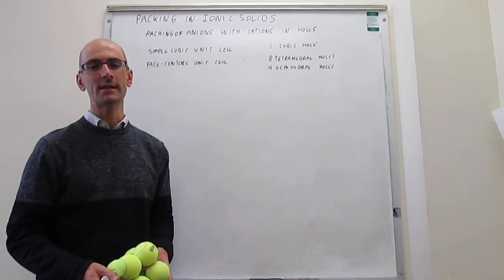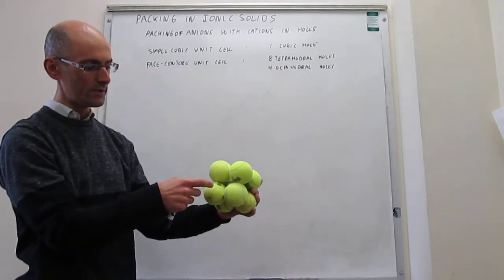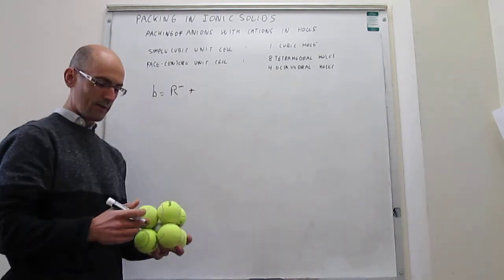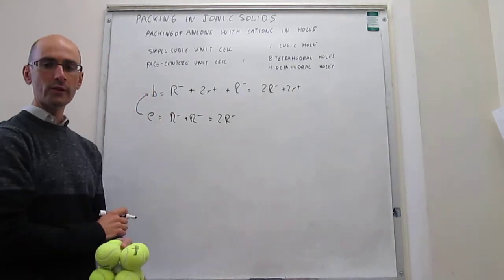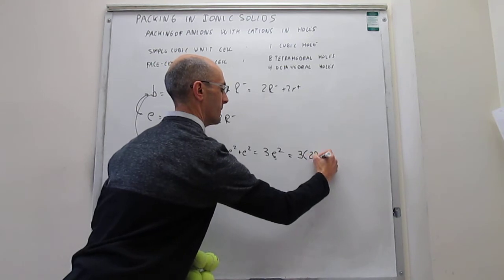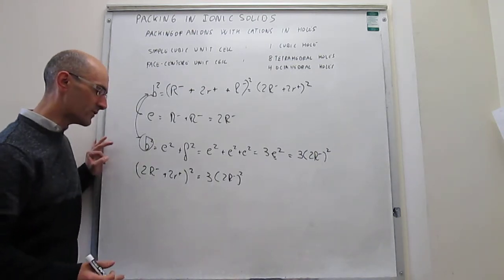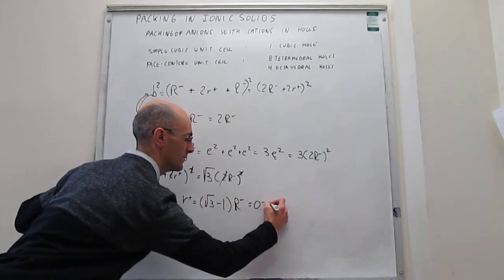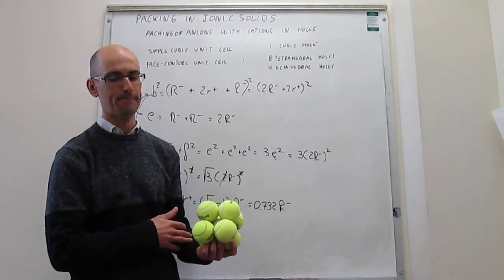Packing in ionic solids: limiting cubic-hole radius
16-11 This video determines the limiting cation radius for fitting into the cubic hole of a simple cubic unit cell. r+ = 0.732 R-